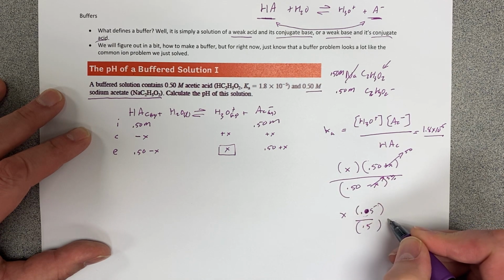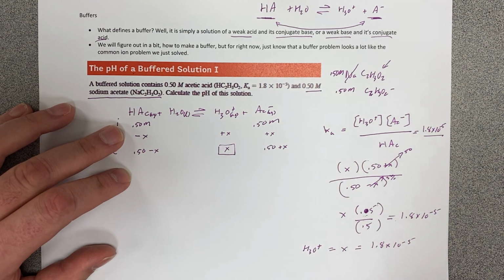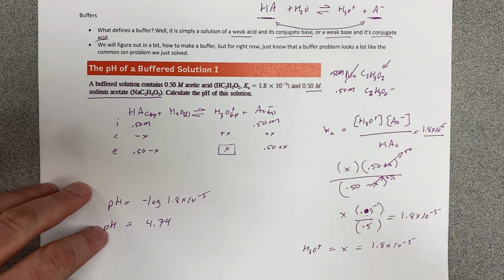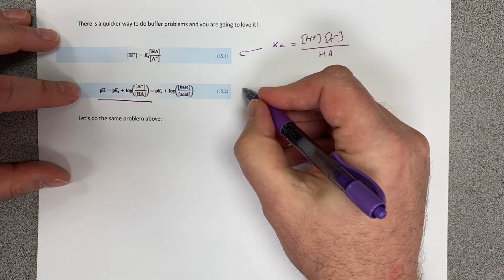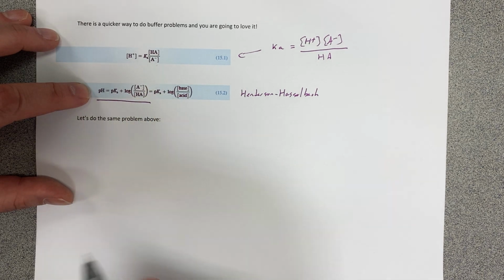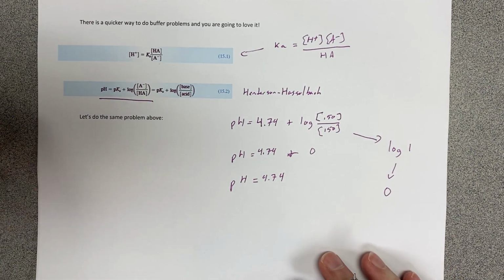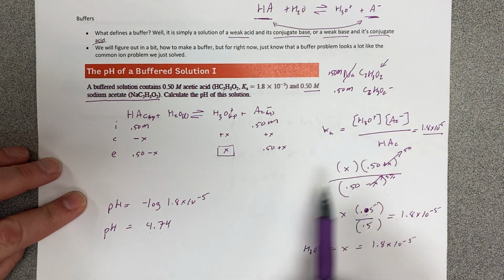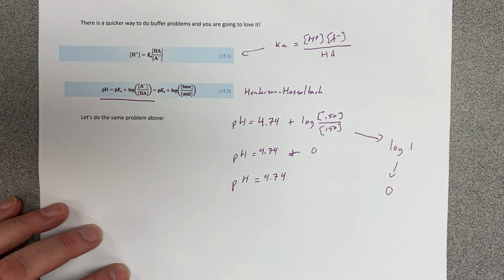Buffer intro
What is a buffer? How can you calculate the pH of a buffer (both the easy and hard way)